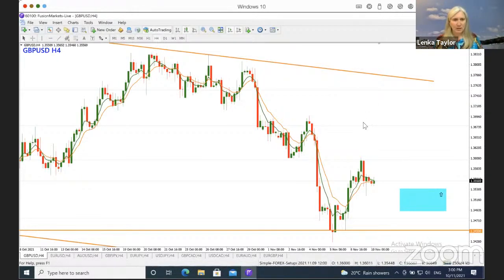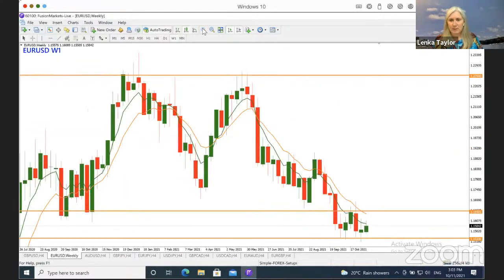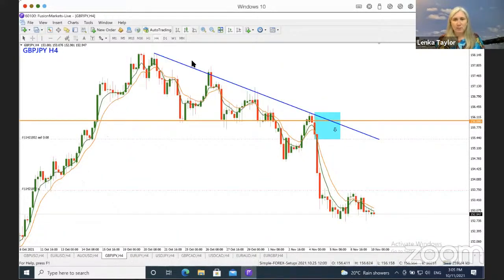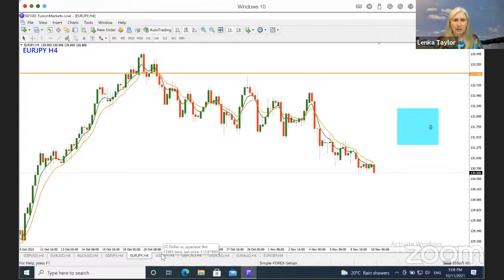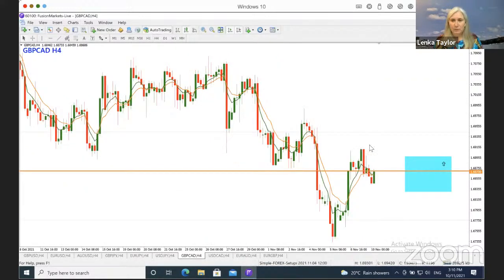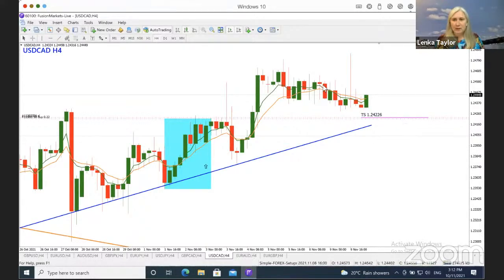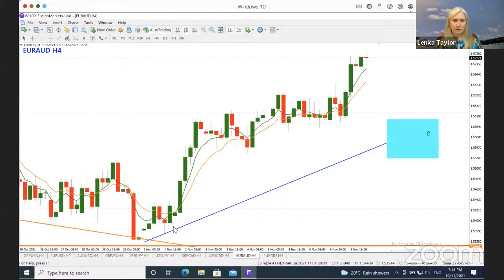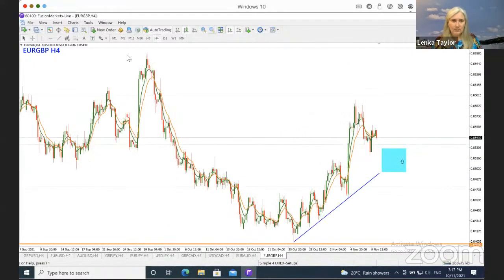Simple FOREX Setups